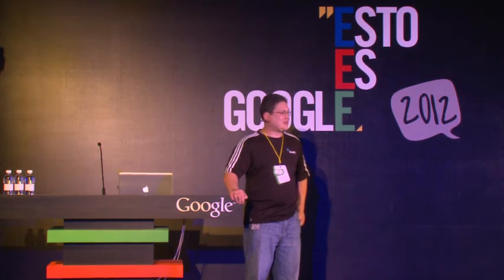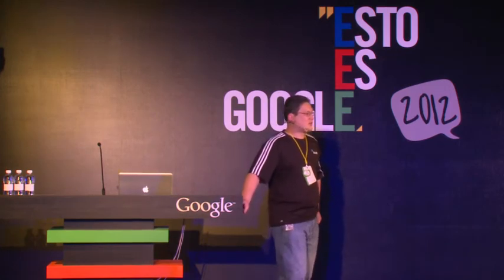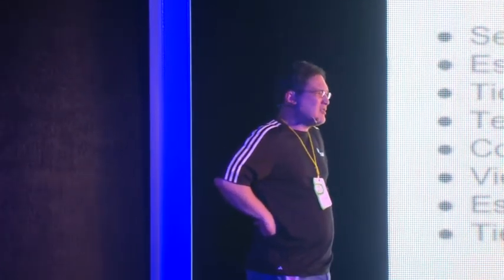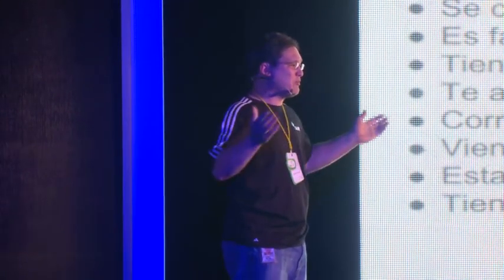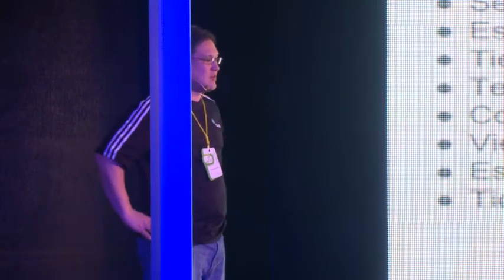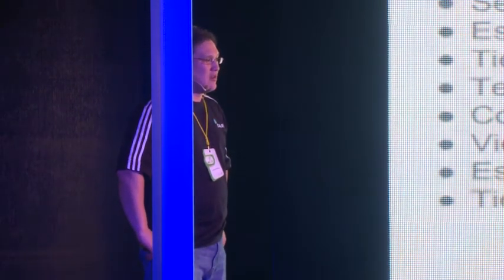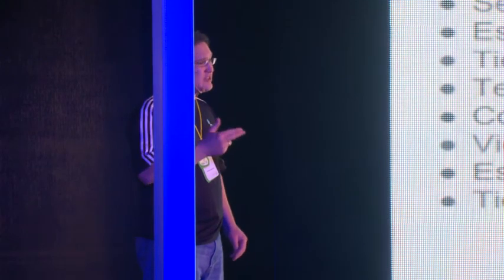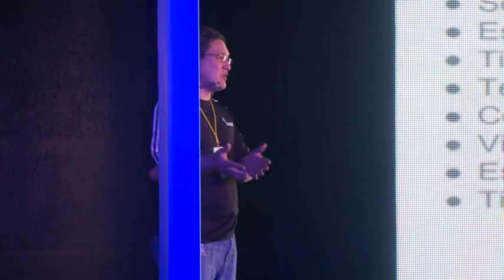Desarrolladores - Dart, por Shannon Behrerns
Esto Es Google 2012 - Desarrolladores: Dart, por Shannon Behrerns.